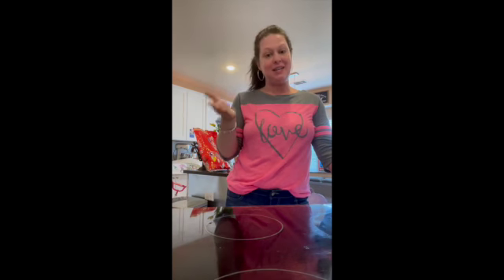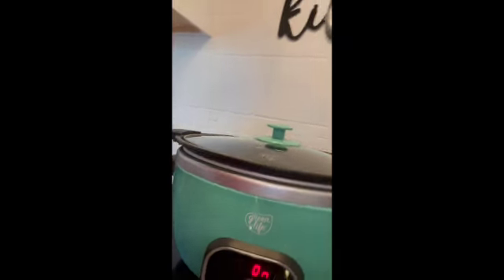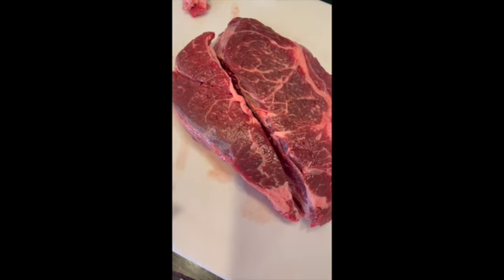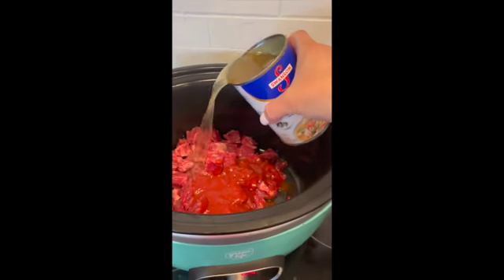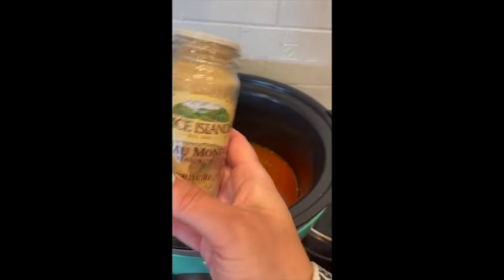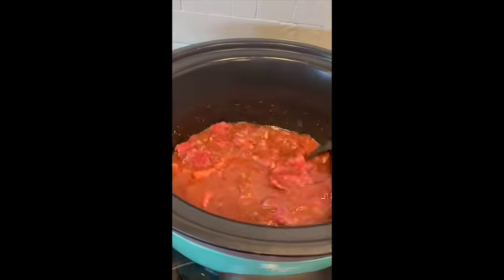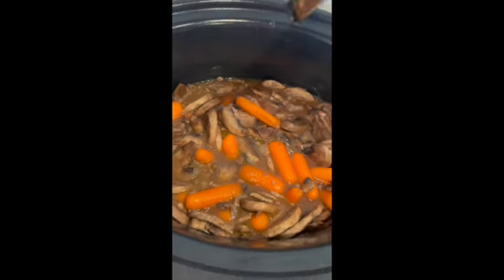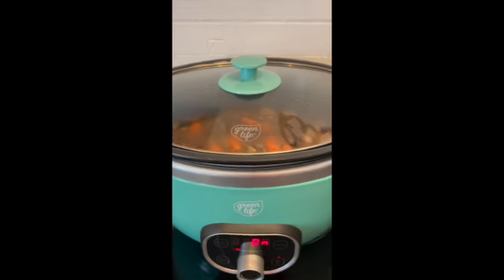Vive La France!!!!!! Beef BOURGUIGNON. Pronounced bərɡēnyôn :)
Make a fancy French meal in the crock pot! Super easy, Super cheap!
Its just a boujee way of saying beef stew! It will not only awe a crowd but it will feed it as well:)

Medium- Large chuck roast

1 cup red wine (anything you would drink)

A couple handfuls of real bacon crumbles or 3-4 bacon strips crumbled

Small bag petite carrots

1 can chicken stalk reduced sodium

1 8oz can no salt tomato sauce

1 16oz pack sliced mushrooms

2 5oz pack sliced mushrooms (Use less if you prefer)

1-2 Tbs Thyme

1-2 Tbs Garlic Powder

2 Tbs Onion Powder

2 Tbs Beaumonde Powder

Mix all ingredients except the carrots and mushroom:
Add carrots right away if you want them mushy
Add mushrooms last hour

Cook in crock pot:
Low 6-8 hours
High 5-6 hours on high

*yeilds 6-8 people

Serve over brown rice if desired:)